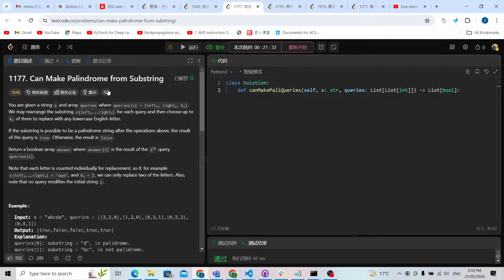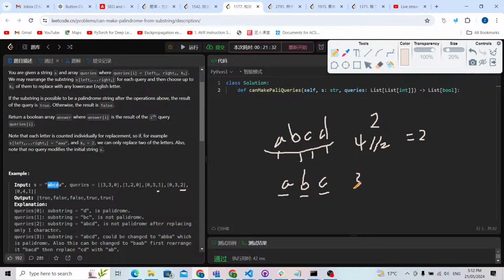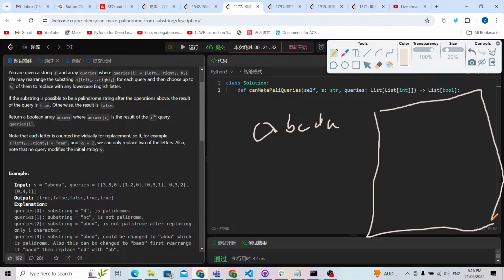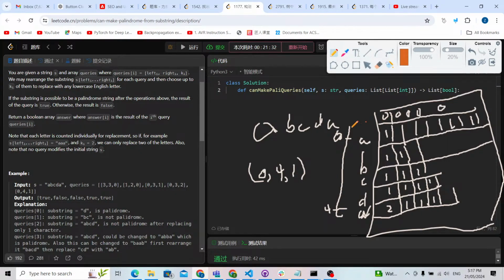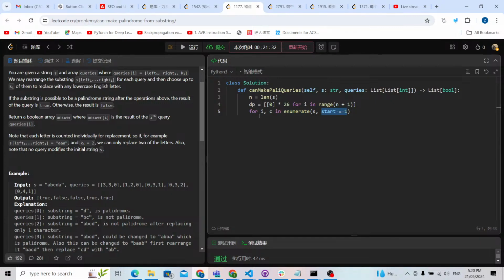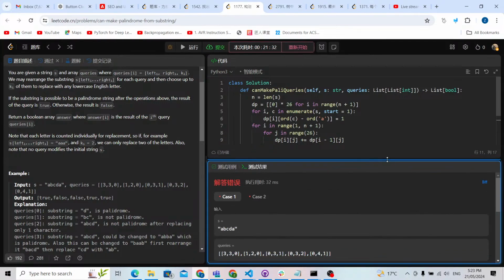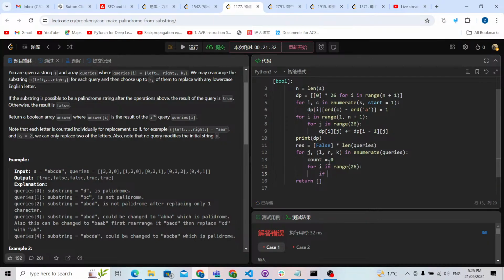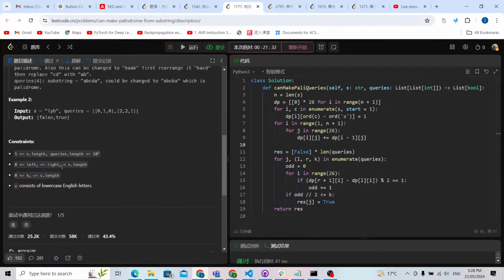Leetcode 1177. Can Make Palindrome from Substring (prefix sum)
1177. Can Make Palindrome from Substring